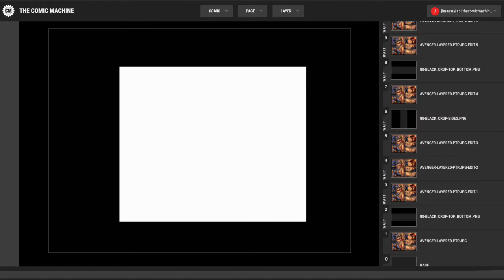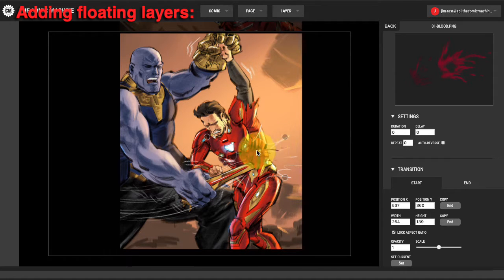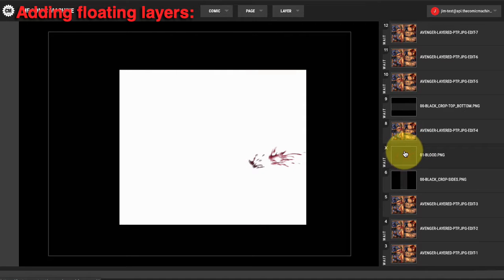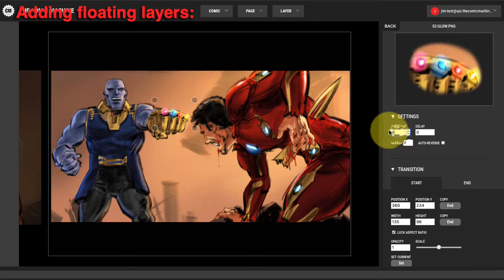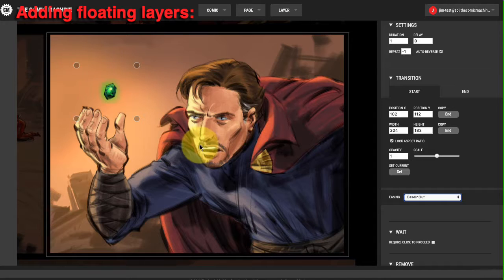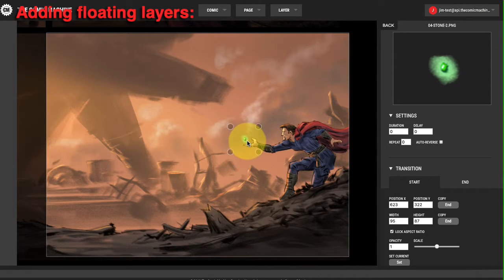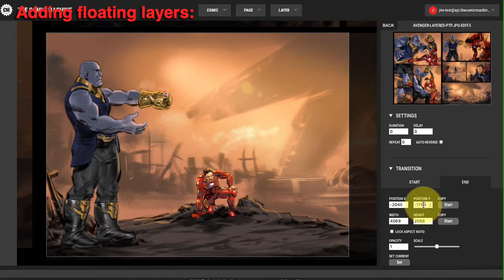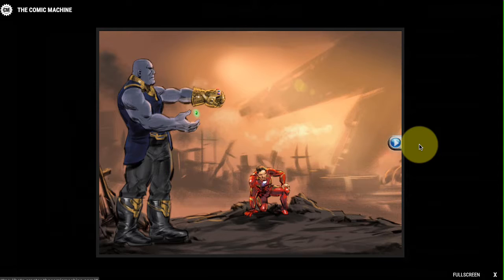Layered Panel to Panel: Part 5- Adding Layers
Using The Comic Machine online software, you can create a layered panel-to-panel digital comic and publish it online.
Here's the step by step instructions on how to use The Comic Machine's "Motion Editor" and the "Text Engine" you can create a rich media reading experience easily and for Free!!